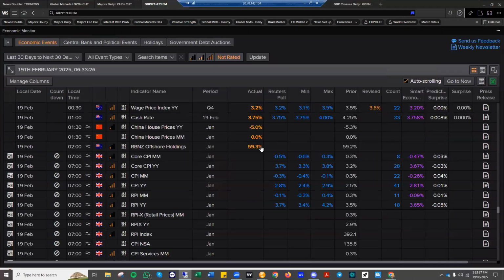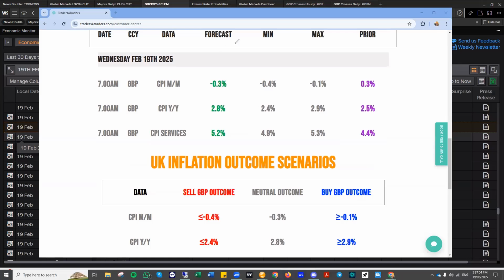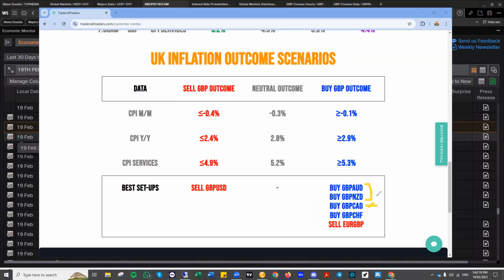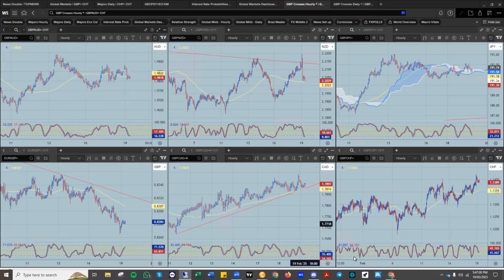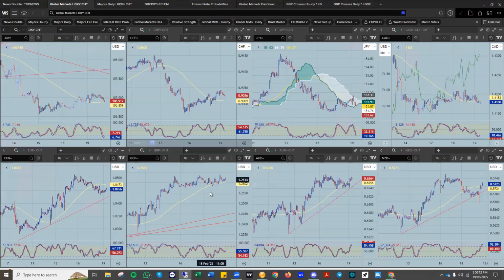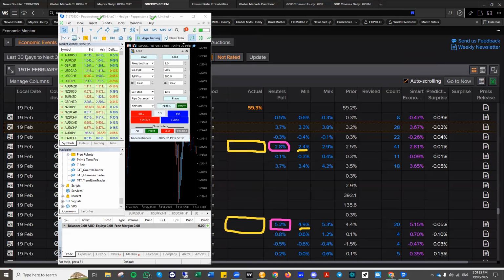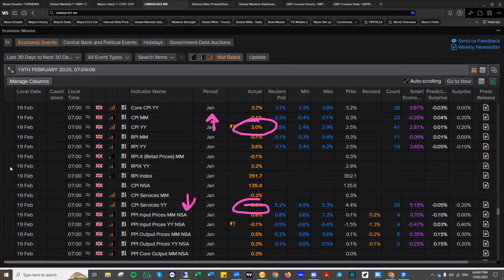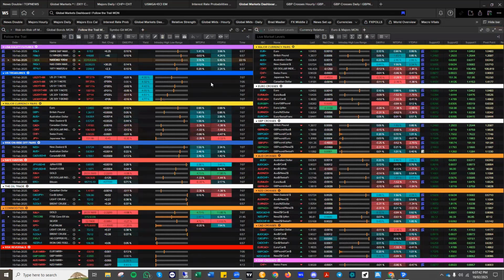📊 Live Trading Session - UK Inflation 19th Feb 2025 (No trade - opposing data) | Forex Tradi...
In this video we analyze the latest inflation data and CPI release, breaking down how it impacts currency markets and what trading opportunities it presents.